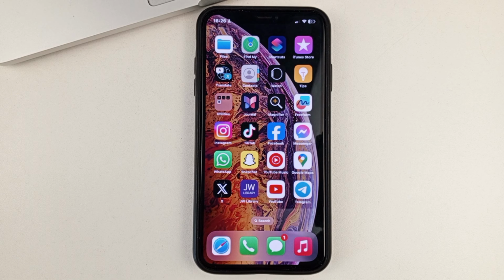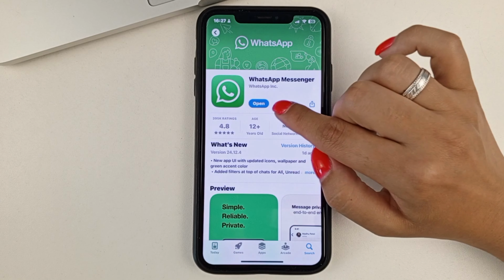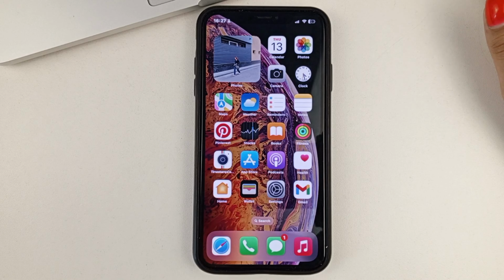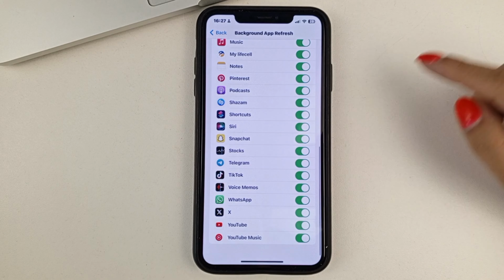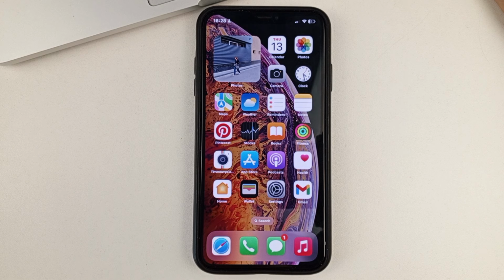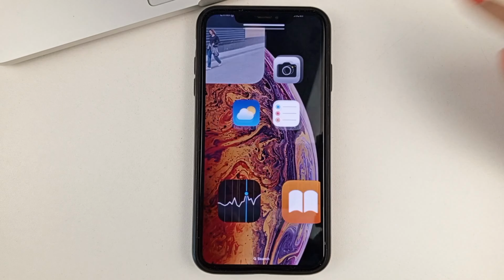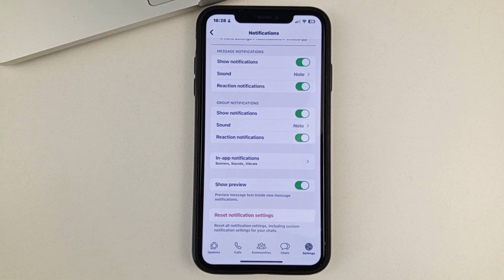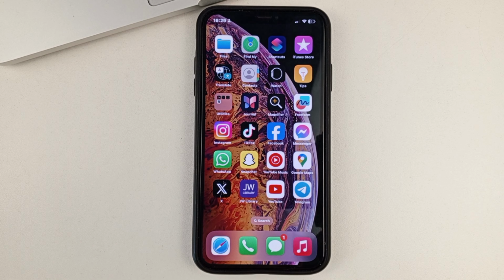How To Fix Delayed WhatsApp Messages On iPhone - Full Guide